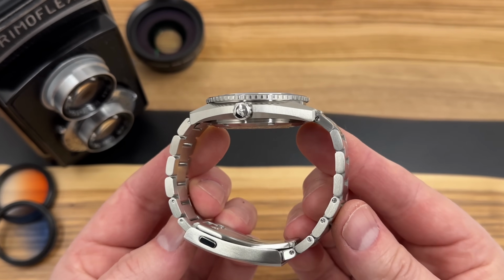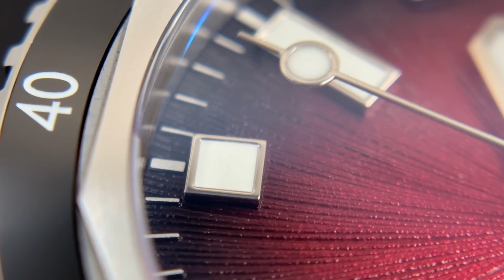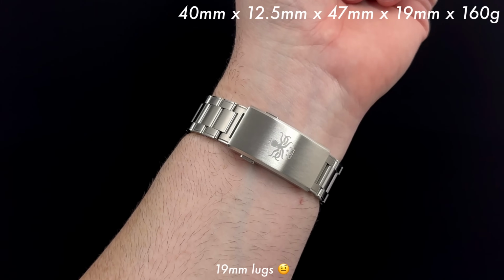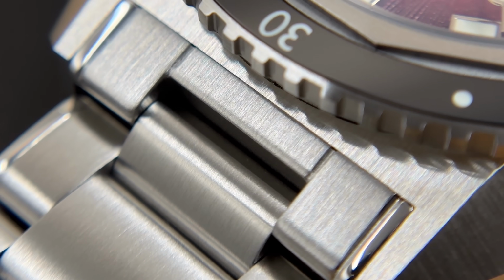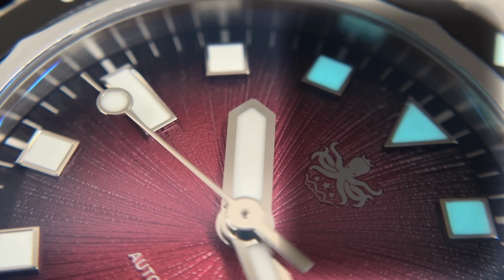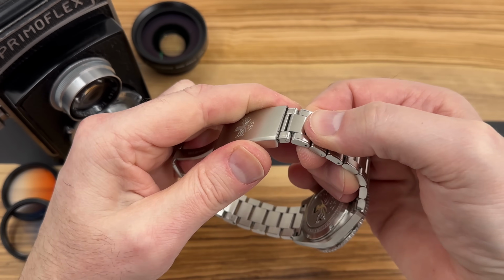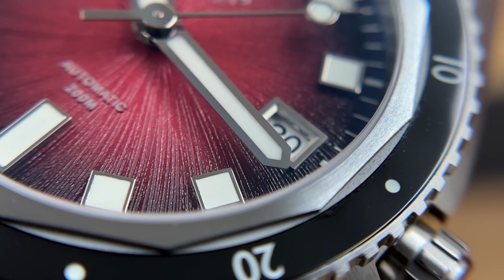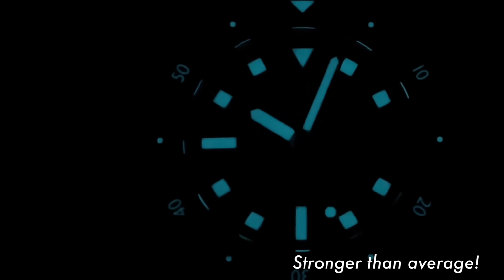*20mm lugs!* A Dash Of Grand Seiko, Marathon Navigator & Christopher Ward 12 Phoibos Argo Review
Potentially on of their best new releases. This new dive watch has hints of Marathon Navigator and Christopher Ward 12 in it. A 200m diver available in 5 colours and launching on the 6th May 2024. Well discounted for it's launch, this diver offers the usual value and build quality we have come to expect from Phoibos.

ilikewatches.net

ilike_watches_

Publication, reproduction or distribution of this film or any part of this film by any means whatsoever - including without limitation electronic transmission via internet or e-mail, or re-uploading existing videos & re-uploading such material on any website anywhere in the world — is strictly prohibited without the prior written consent of the channel owner. That's me!